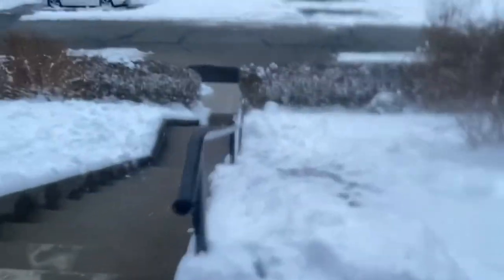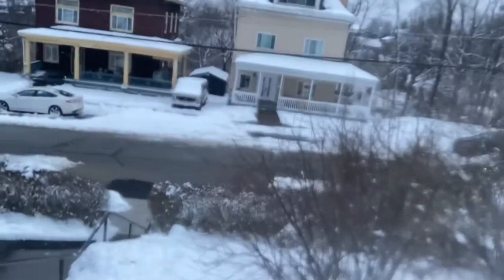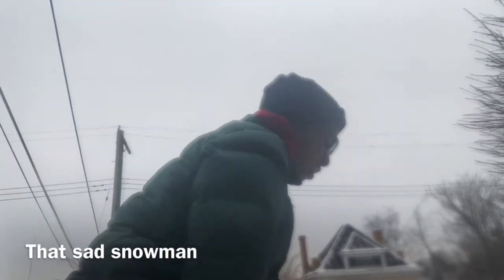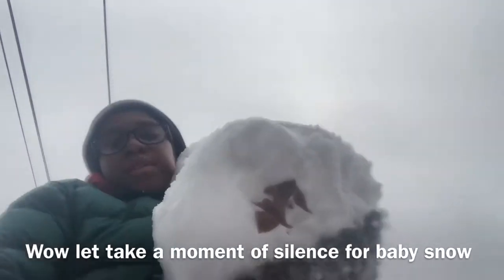How to have a perfect snow day vlog kinda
Hey guys this video should help how to have a good snow day when your bored in the house and u don’t know what to do when u want to go outside so I hope u guys and enjoy and subscribe and like if u want